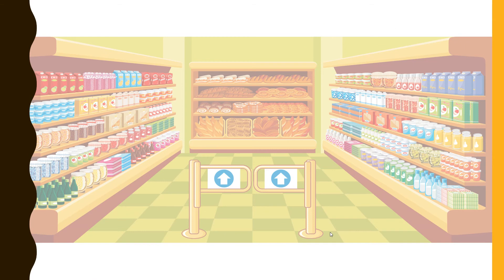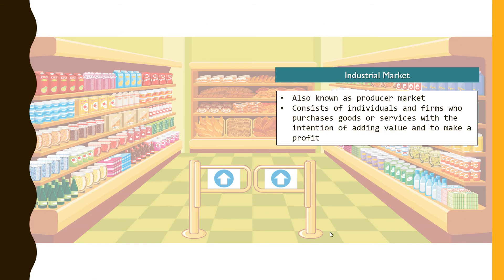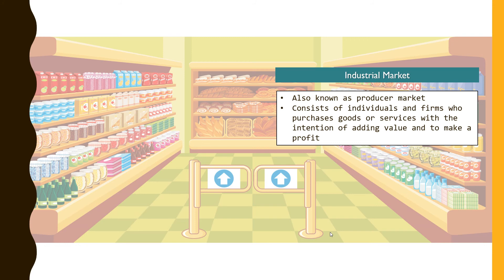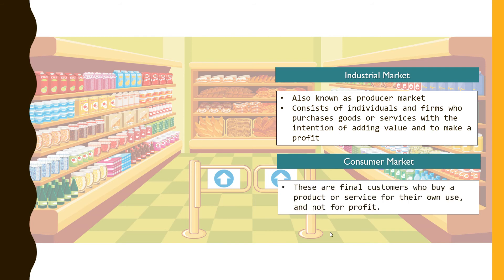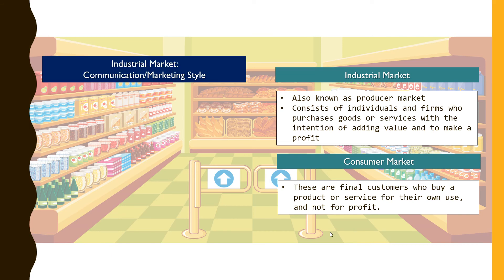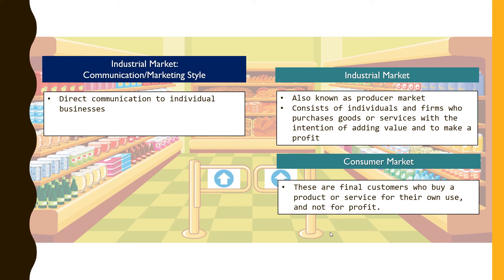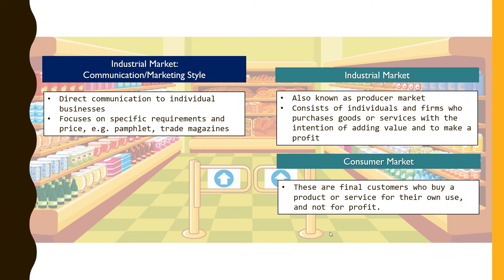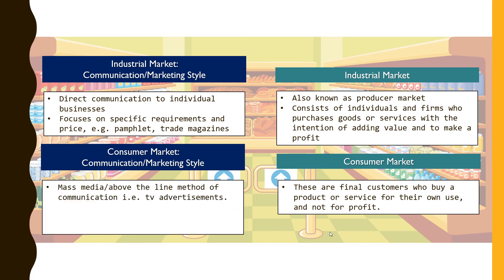CAMBRIDGE AS & A LEVEL: 16.12 Industrial & Consumer Markets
This video explains the difference between consumer and industrial market